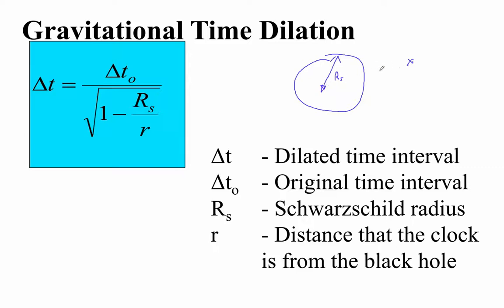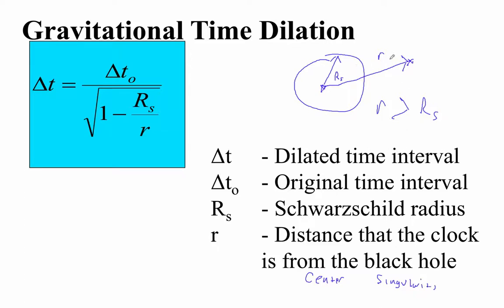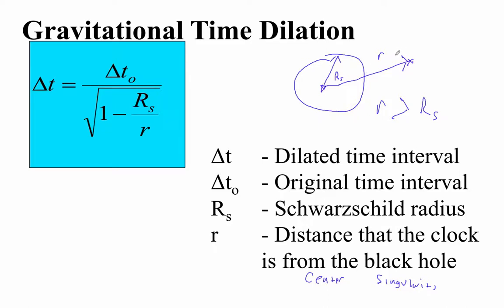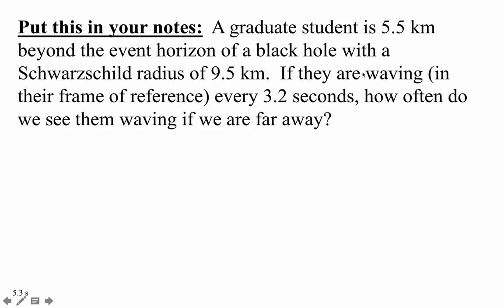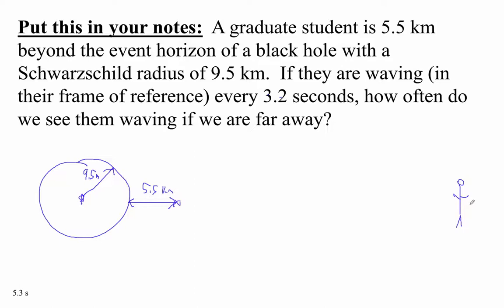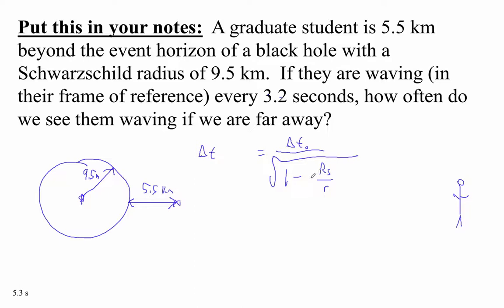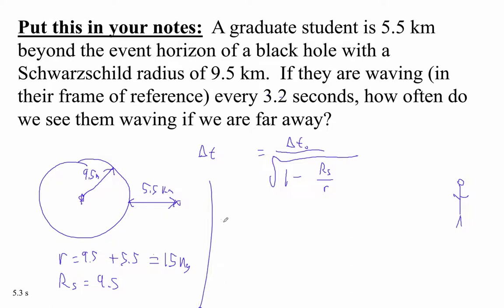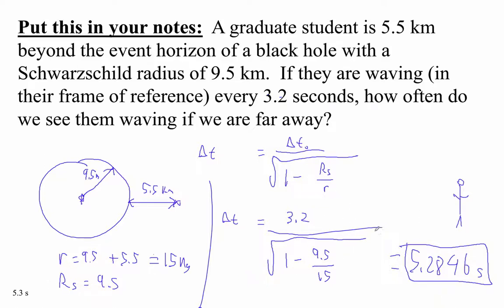HTPIB33E Gravitational Time Dilation